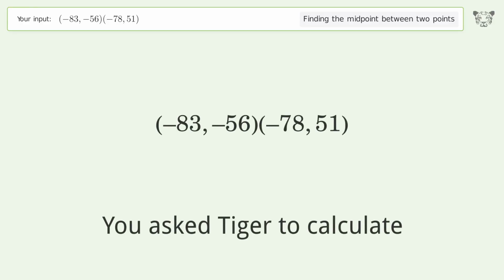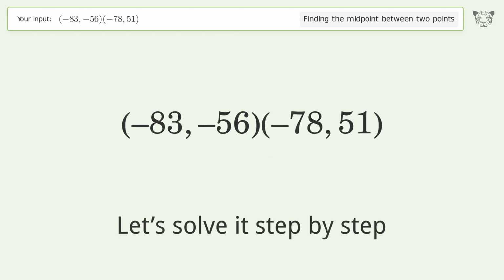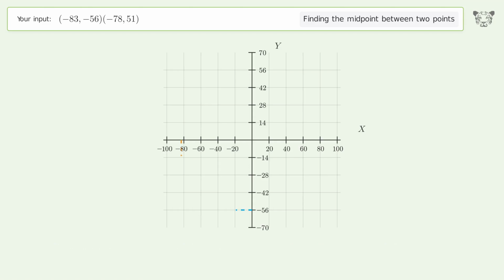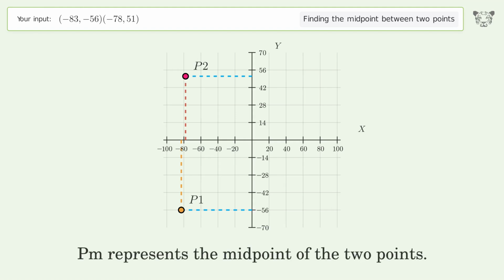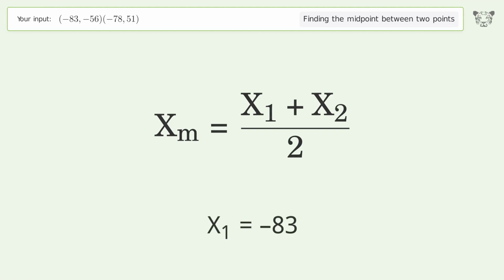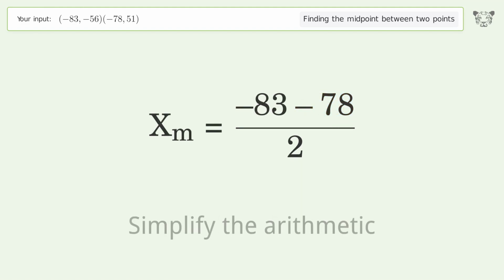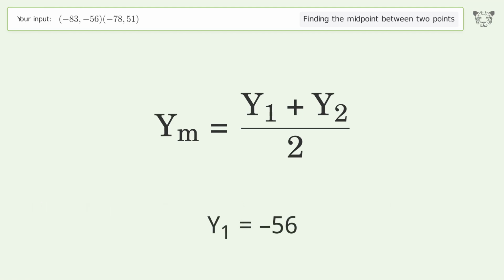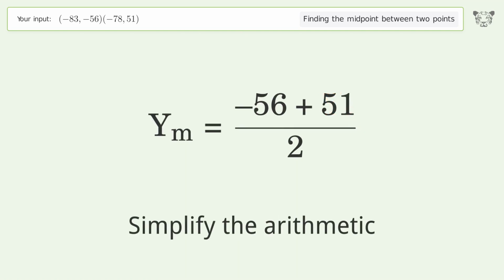Find the midpoint between two points p1 (-83,-56) and p2 (-78,51): Step-by-Step Video Solution